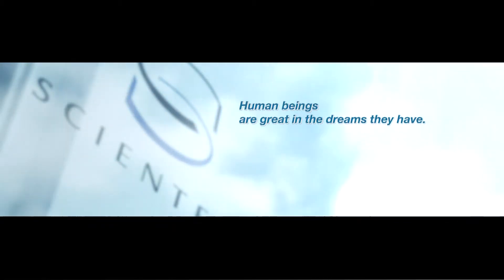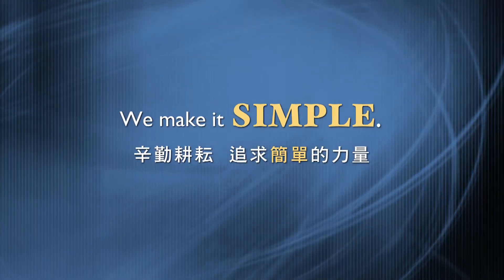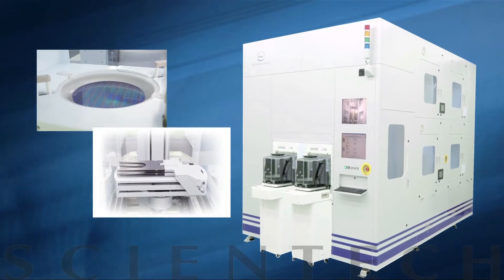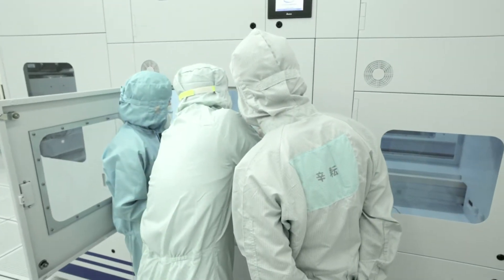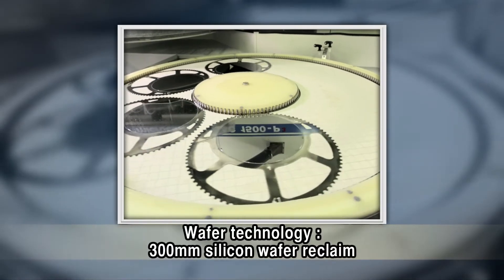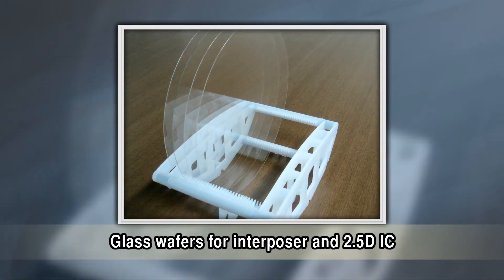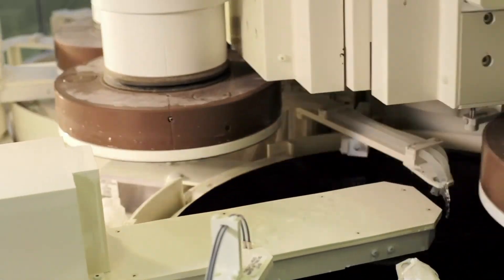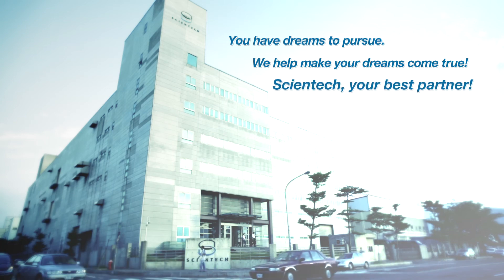Scientech Corporation 辛耘企業 介紹影片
Scientech Corporation was established in Taipei, Taiwan in 1979.

In every industry in which we serve, we serve best.
Being a leading supplier of types of equipment and services provider.
We make it SIMPLE
S: Speed 速度
I: Innovation 創新
M: Mindfulness 專注
P: Participation 投入
L: Latitude 格局
E: Excellence 卓越

聯絡資訊：
Line 官網ID：@scientech